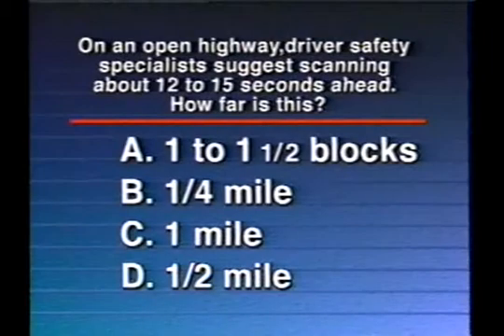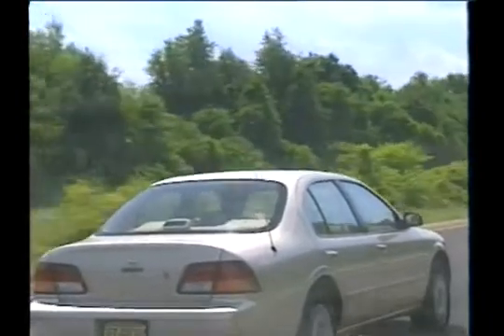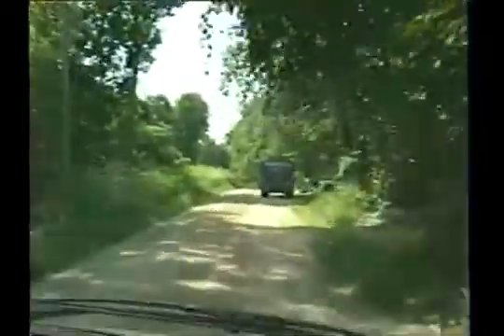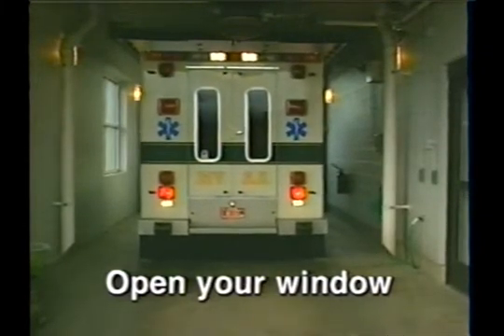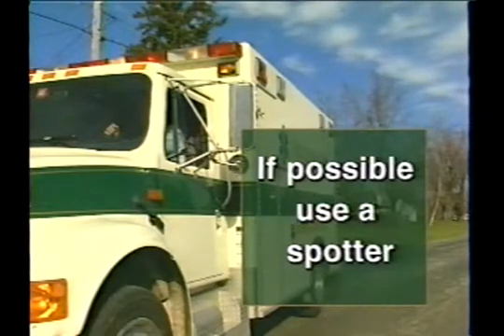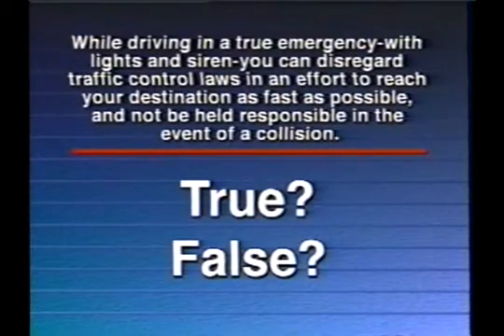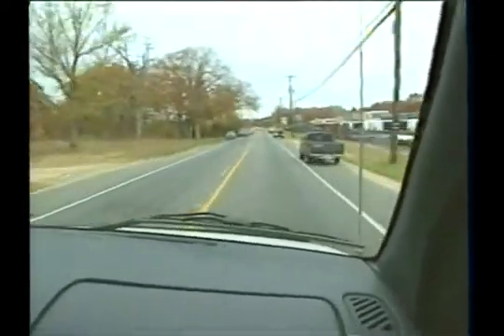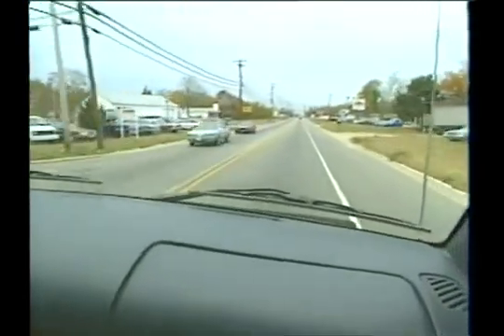CEV0 II Ambulance 2